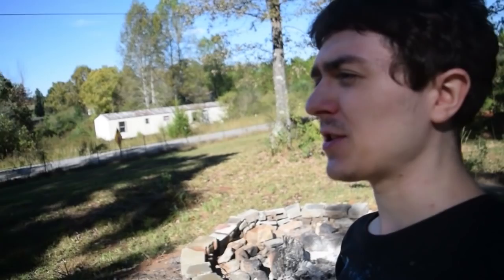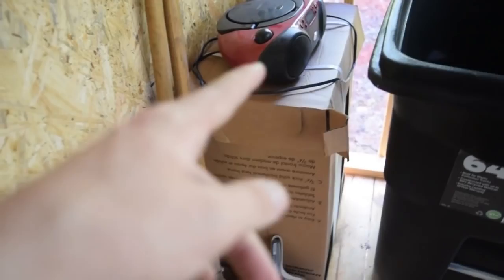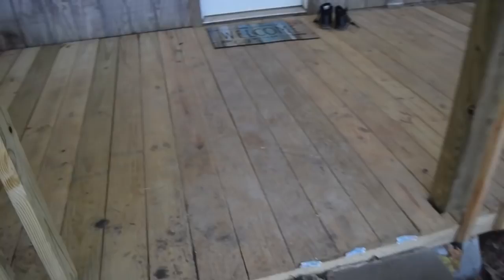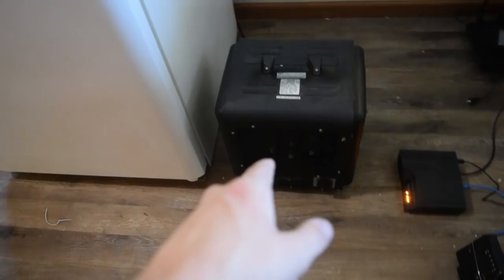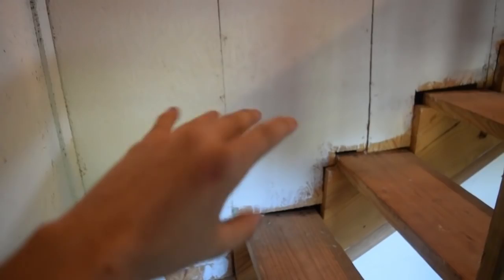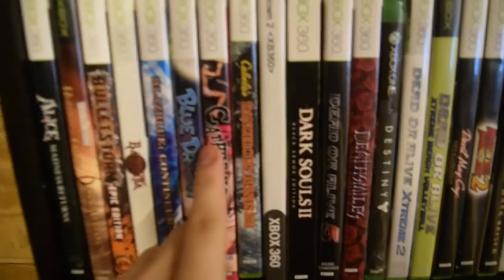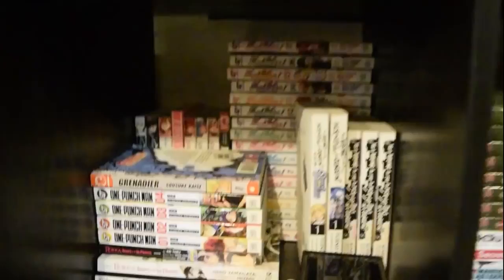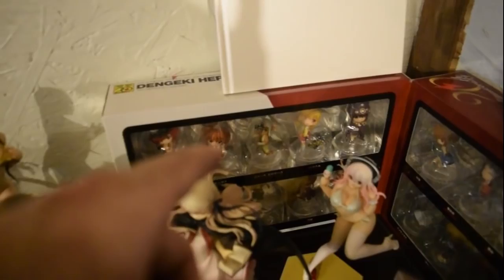House and Land Tour | 1000+ Manga Volumes & Figure Collection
Earlier this month I told you all I'd be moving into a new home. Since I finally got everything in... I decided to do a Otaku House Tour & Land Tour of the property. I didn't personally count but I know I have over 1000 Manga Volumes easily. Didn't expect to own that many figures too. Still need to assemble some of them. Hope you all enjoy the new background.

For any fellow Chibit that wants to send something:
2069 Johnson Chapel Road, 38583, Sparta, TN